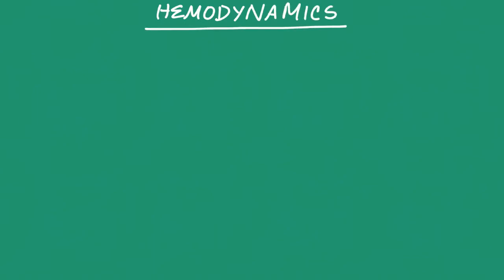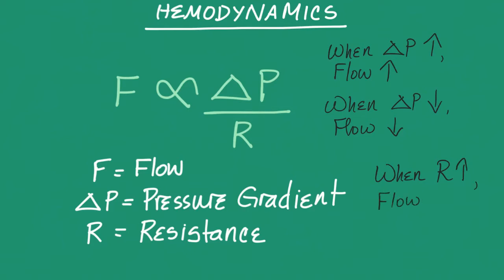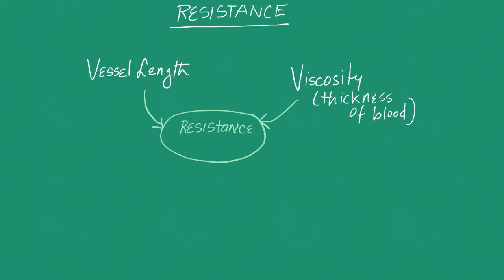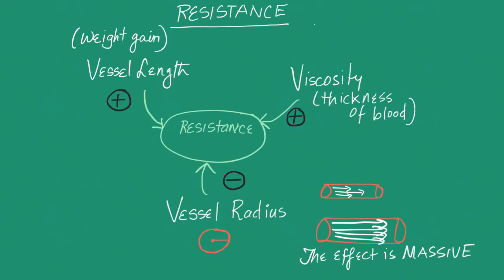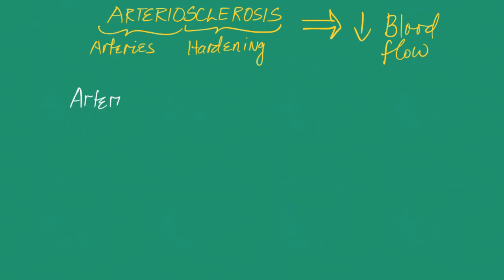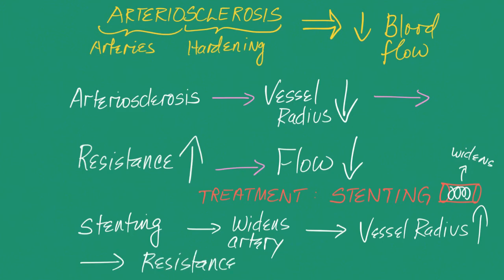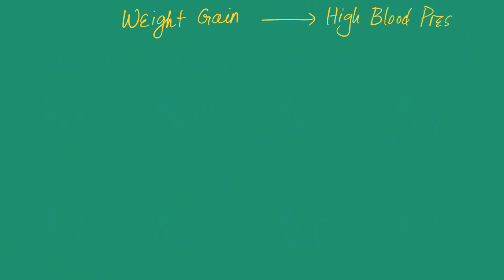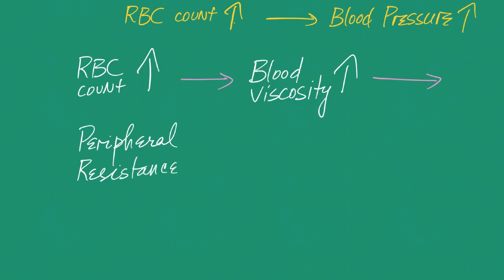Blood Vessels Hemodynamics (Flow, Resistance, Blood Pressure)